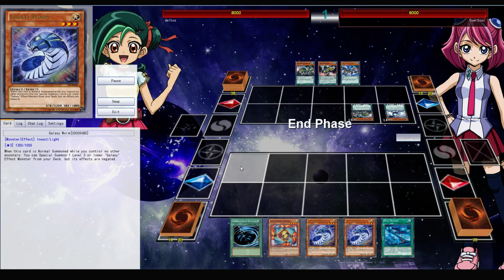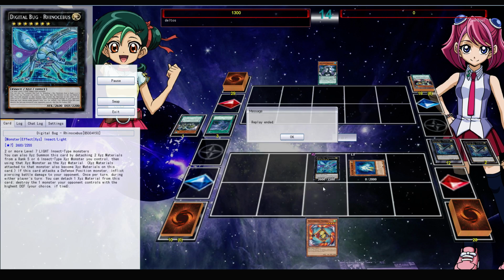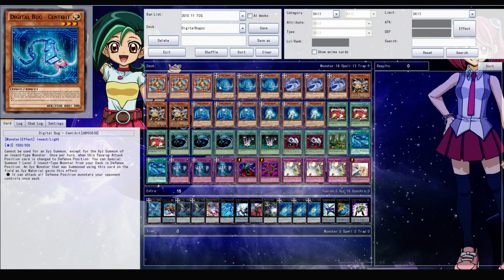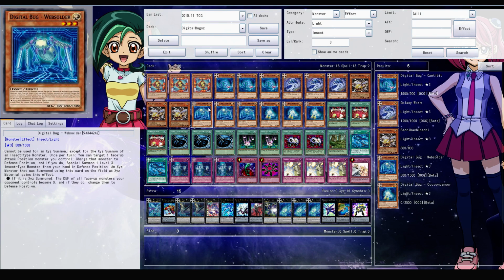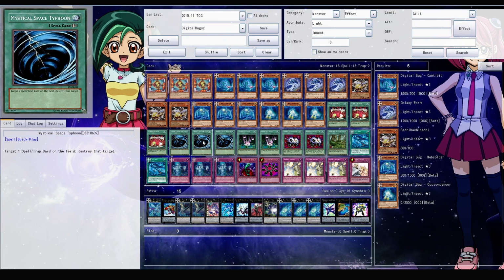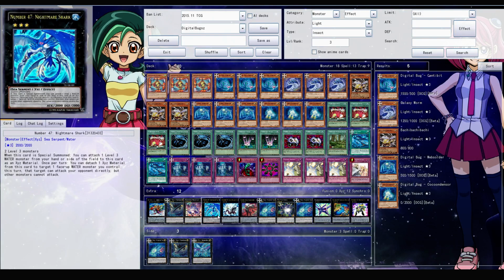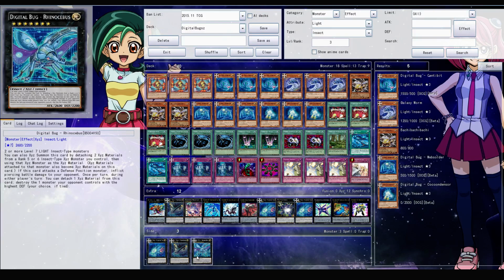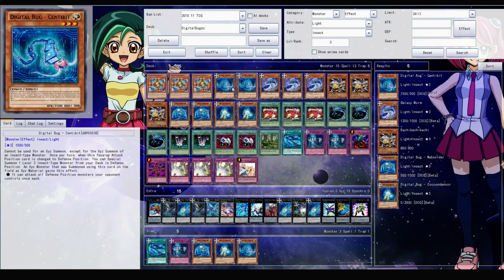New Archetype Digital Bugs In Action! Plus Deck Profile!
USA